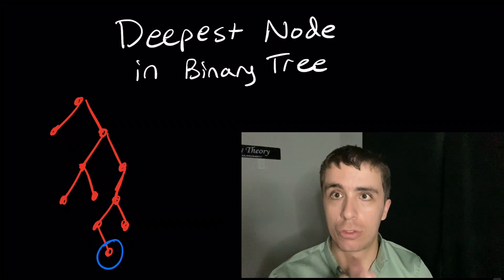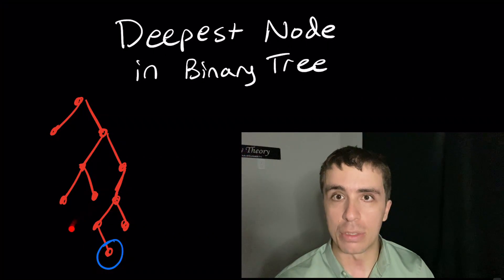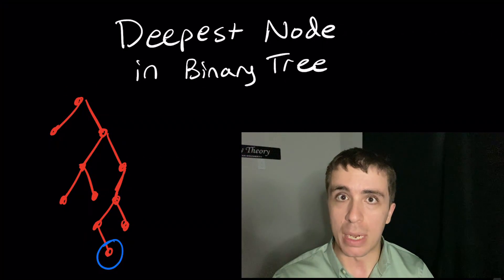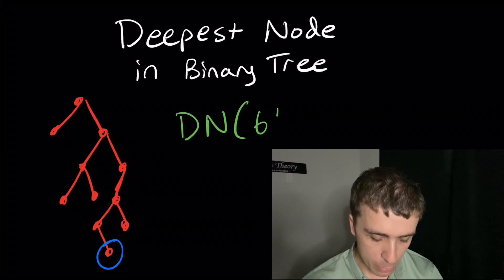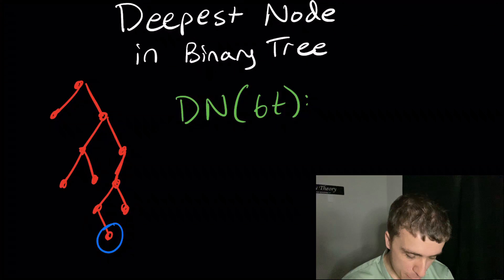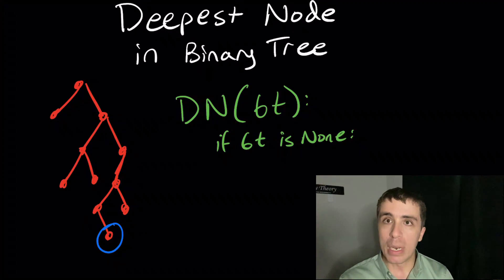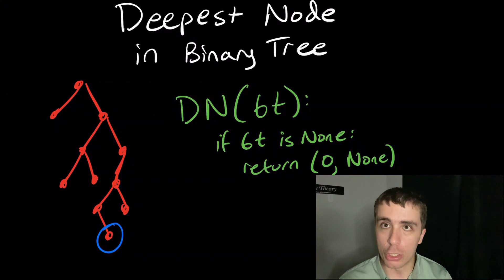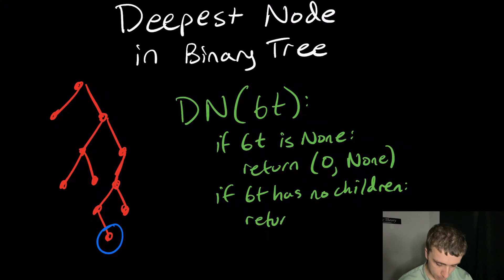Google Coding Interview Question: Deepest Node in a Binary Tree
Here we give two algorithms to find the "deepest" node in a binary tree, one that is recursive and one that is iterative and based on breadth-first search. Both of them run in linear time in the size of the input tree. In the recursive one, we separate out the possible cases of the tree: either it is empty, has exactly one node, or otherwise. We then combine the recursive solutions and add 1 to the depth of whatever the deepest node was on that side. For the iterative one, we use breadth-first search, but "stop" the algorithm at the very end, and keep the last node that was enqueued, since BFS traverses the tree in "level order," so the last node added must be at the deepest level.